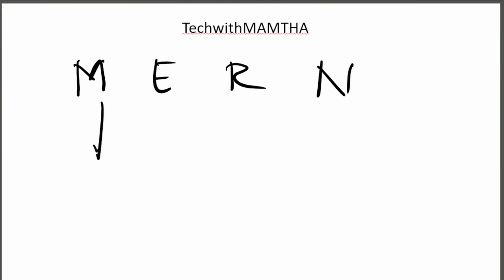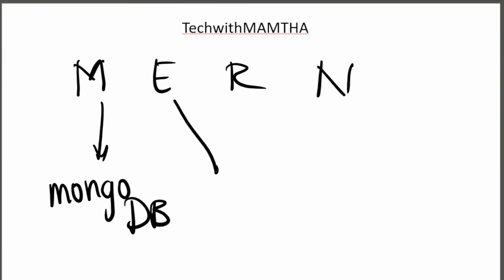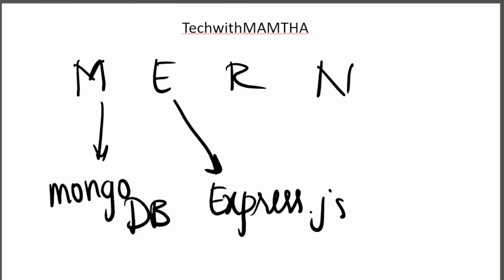Full Stack Web Development Series | MERN Stack Roadmap & Agenda Explained!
Welcome to the first video of my Full Stack Web Development using MERN Stack series! 🚀
In this video, I’ll walk you through the complete agenda and roadmap of what we’ll be covering in this series — from the basics of frontend development to building powerful backend APIs, and deploying full-stack applications on the cloud.

Whether you're a beginner or someone looking to level up your web dev skills, this series will guide you step-by-step through:

✅ React.js for frontend
✅ Node.js and Express.js for backend
✅ MongoDB for the database
✅ Authentication, REST APIs, and much more!
✅ Real-world Projects + Hosting on platforms like Vercel and Render

Let’s code something awesome together! 💻🔥